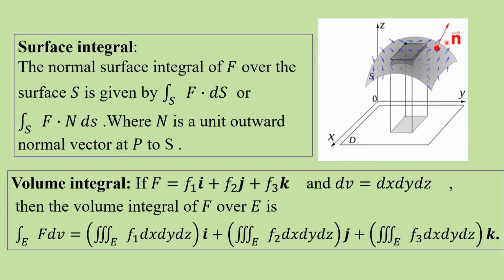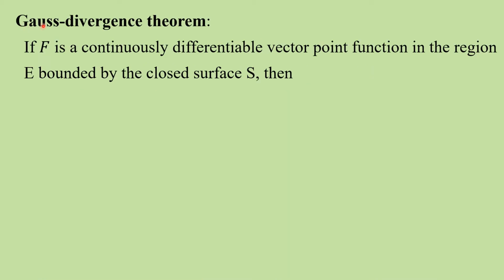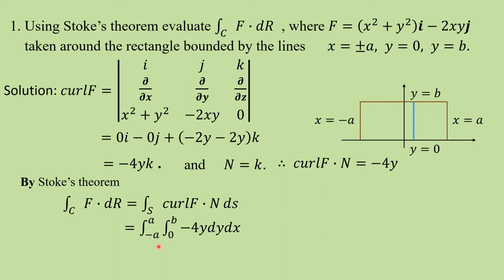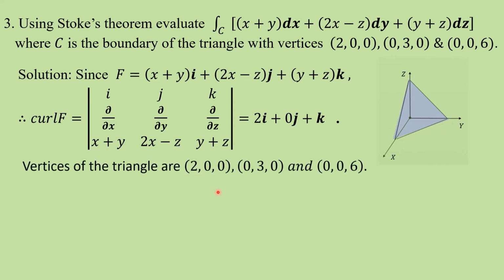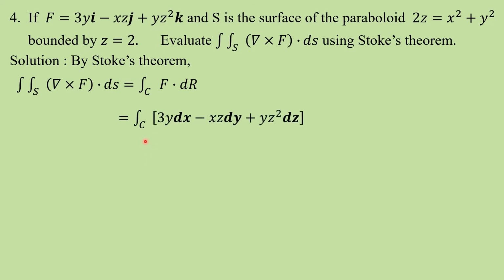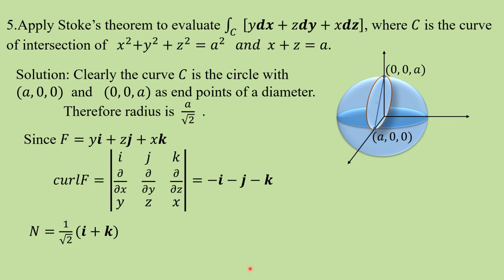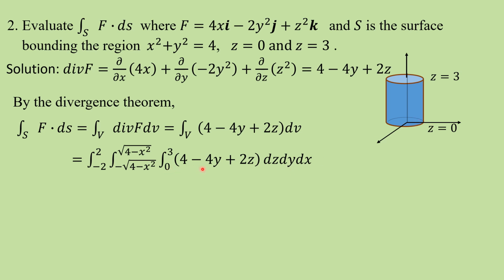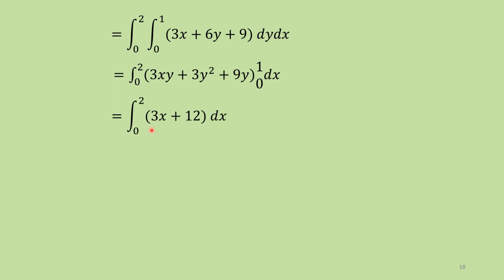VTU ACNM18MAT21 M1 L5 STOKES& GAUSS DIVERGENCE THEOREM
In this video we take - Stoke's and Gauss divergence theorem of VTU 2018 Scheme regulation- II Semester Course 18MAT21.